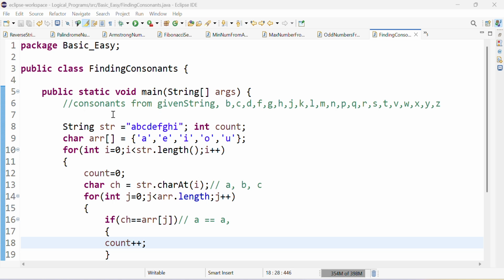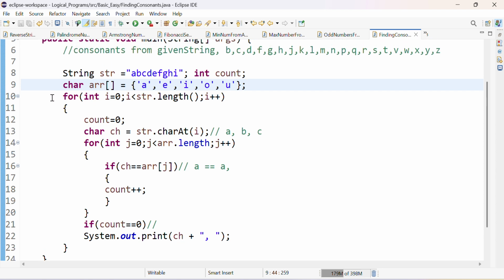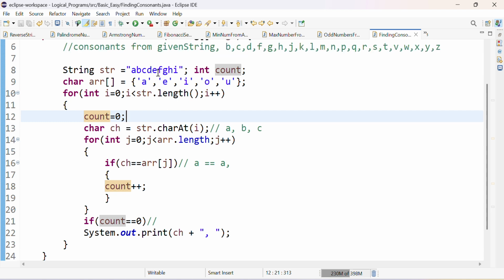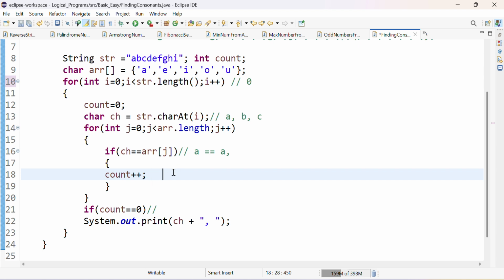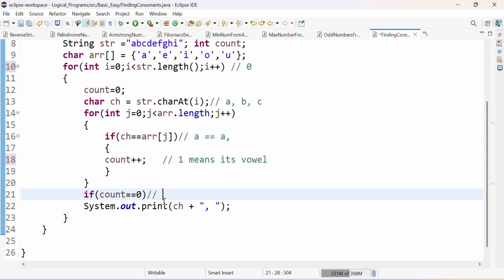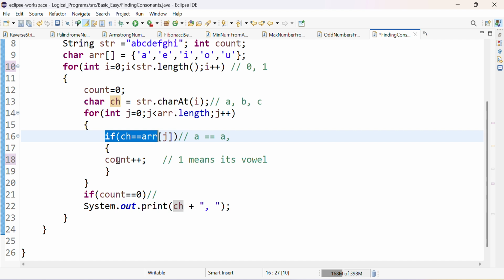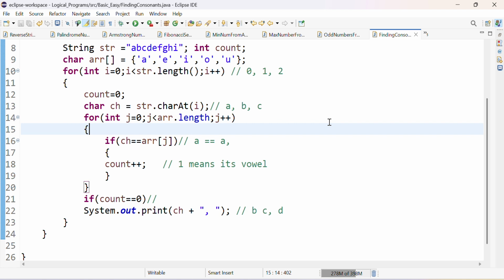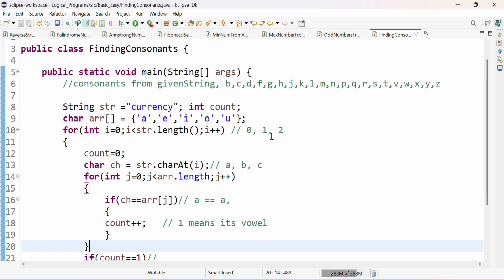How to find Consonants from given String? Logical Program - 16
in this video I have explained how to find consonants from the given string